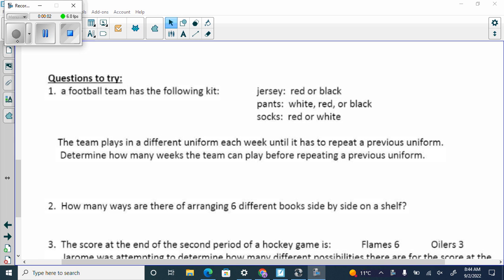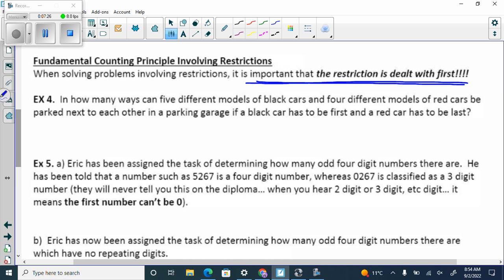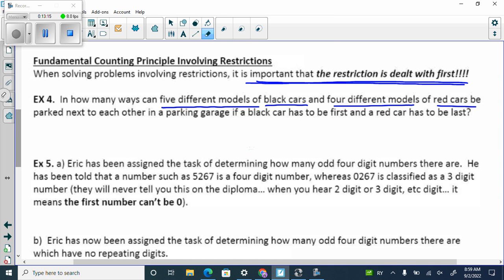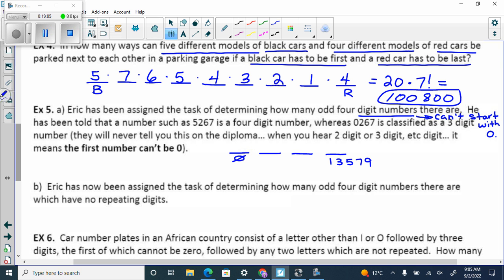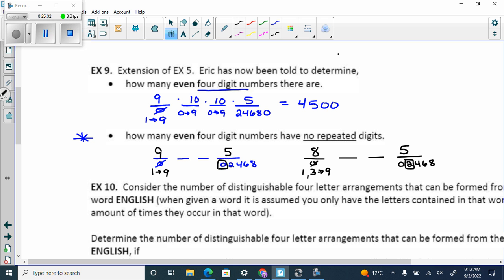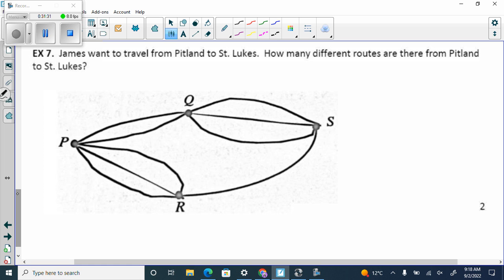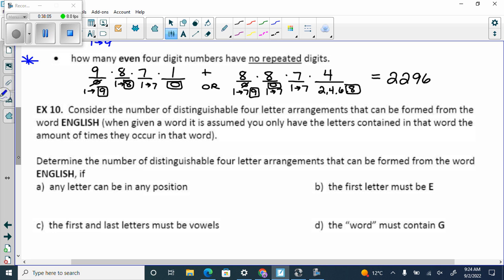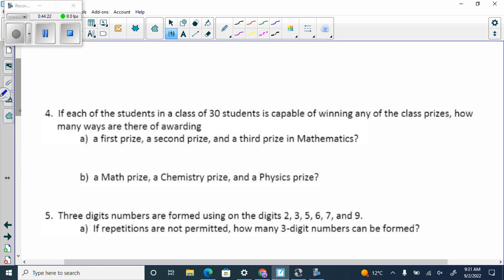September02 Fundamental Counting Principle Part 2